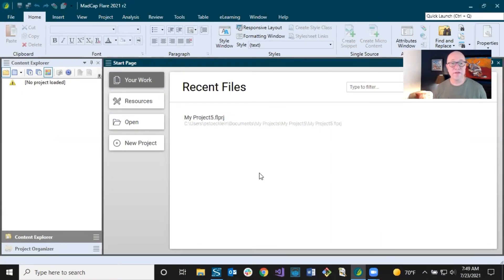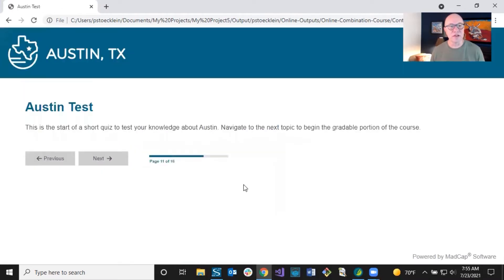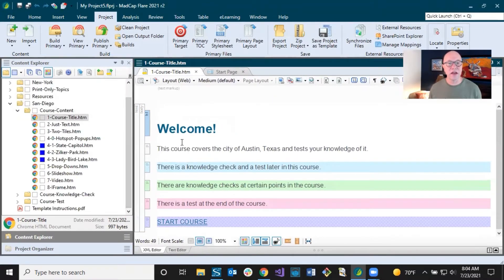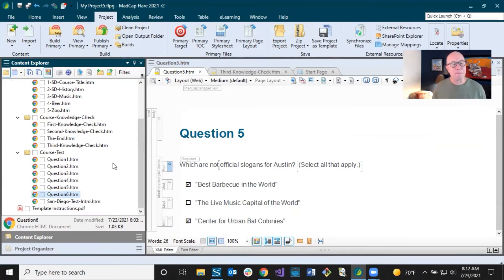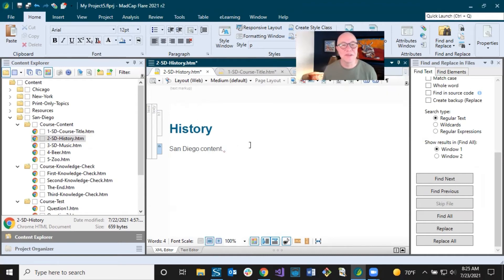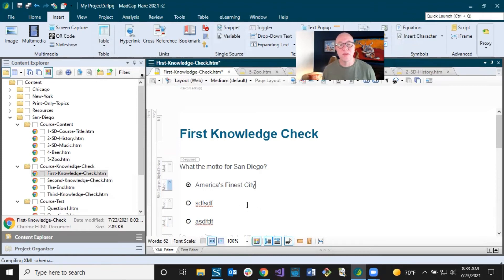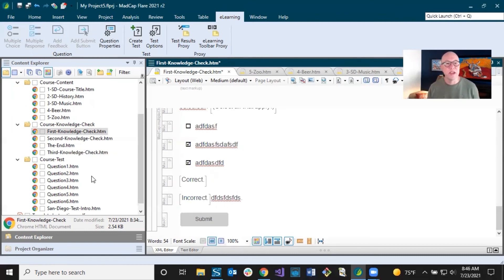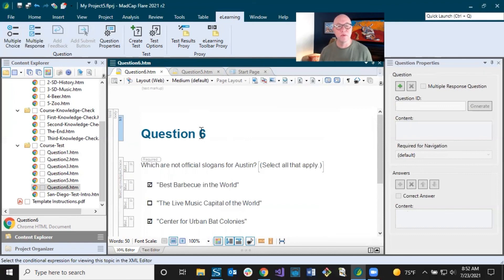Learning and Development Part 3 of 10: Creating eLearning Content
Once you've created a MadCap Flare project for eLearning, see how you can add and adjust content for an online course.

0:00 Introduction
1:37 Keep, Cut, or Change
10:25 Folders and Files
23:07 Changing Content
37:11 Adding New Content